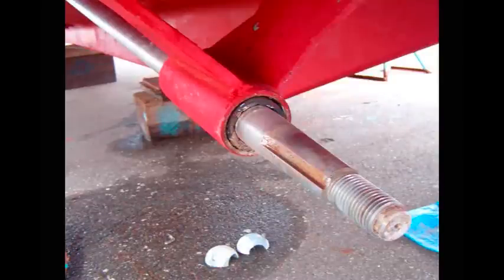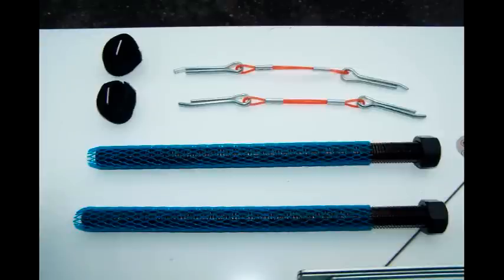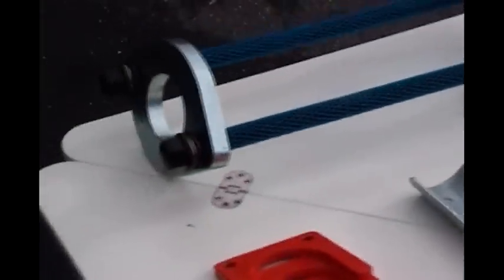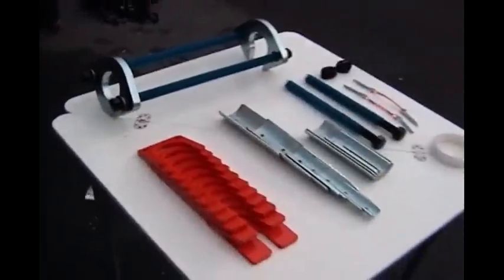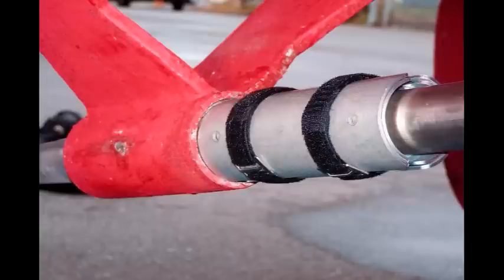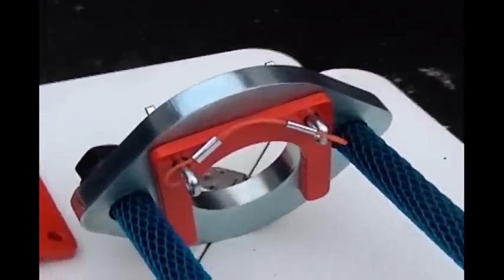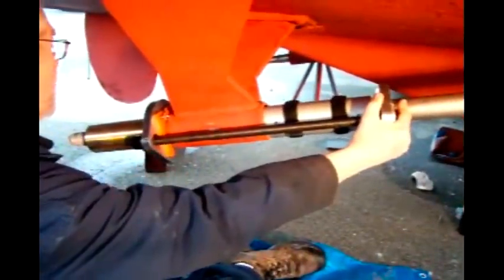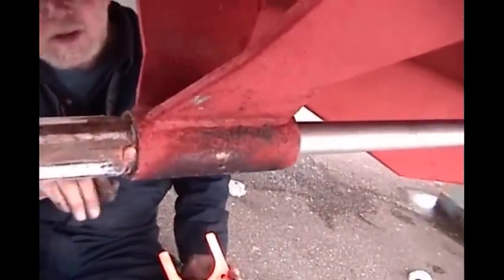In Action - The Cutless Bearing Replacement Tool from Strutpro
How to reduce the time it takes to replace a worn strut bearing by up to 90% and never have to remove the propeller shaft with Strut-Pro®. It's easy, damage-free and you never change critical alignments.
The Standard in Affordable Damage-Free Cutless Bearing Replacement